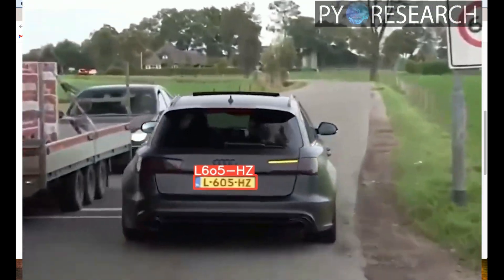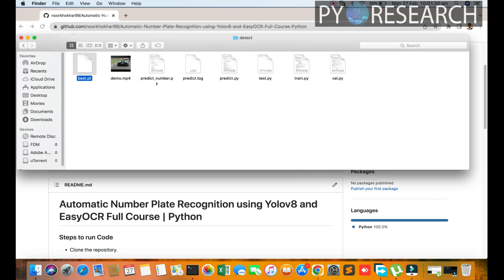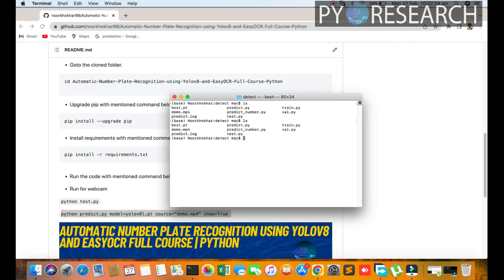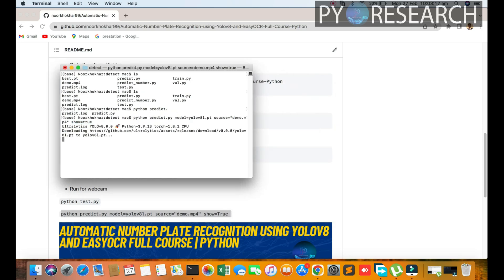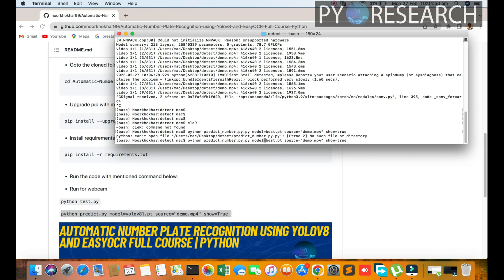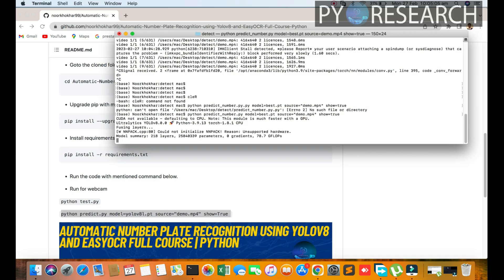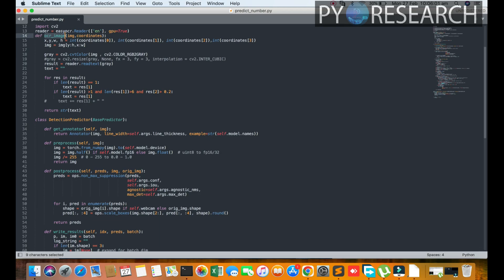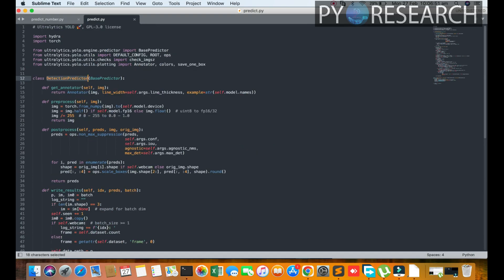How to Automatic Number Plate Recognition using YOLOv8 and EasyOCR Full Course | Python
Automatic License Plate Recognition using YOLOv8 - A Step-by-Step Tutorial

Please let me know your valuable feedback on the video using comments.

If you have any problem, you can comment down.